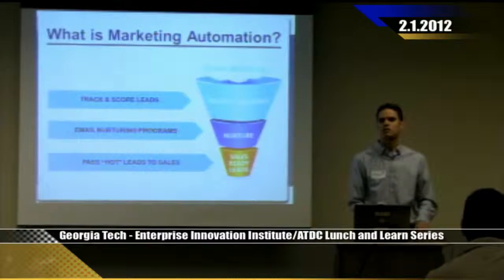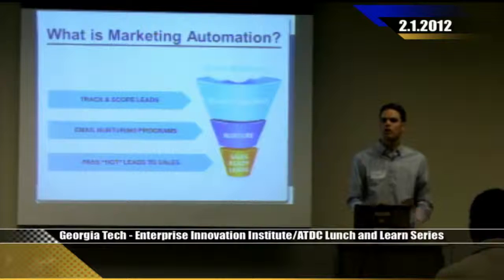Sales & Marketing Automation clip11